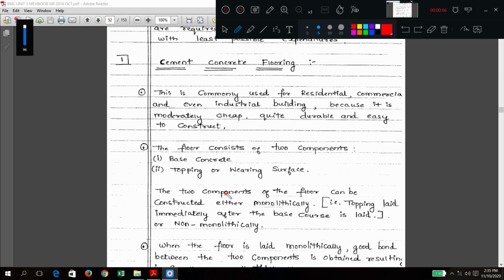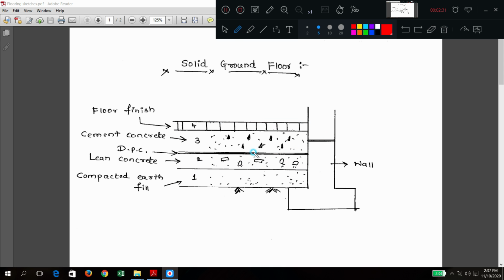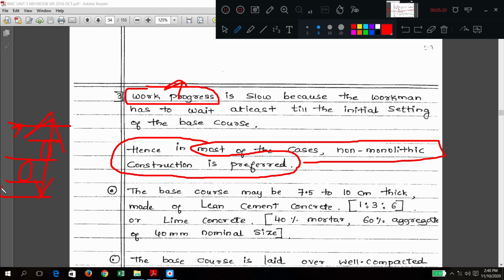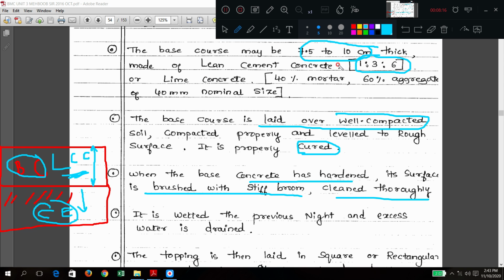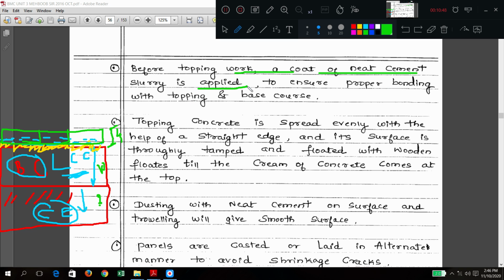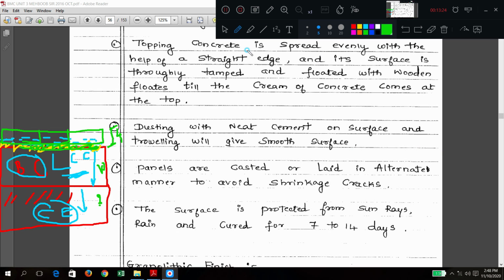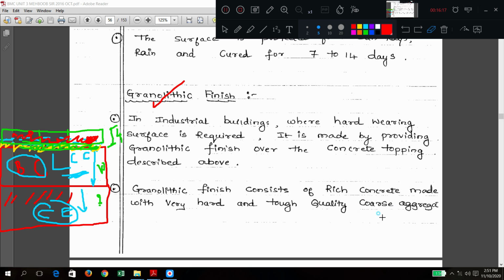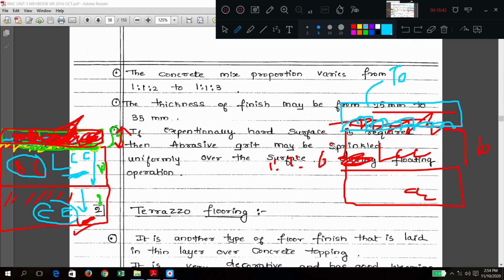JCE CV BUILDING MATERIALS 18CV34 MODULE 3.13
Floors -  Part 3